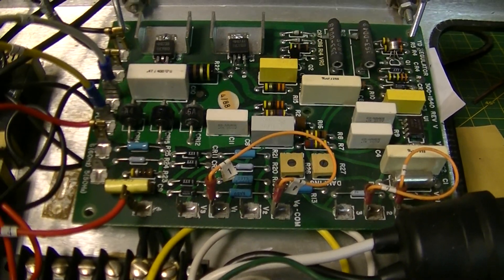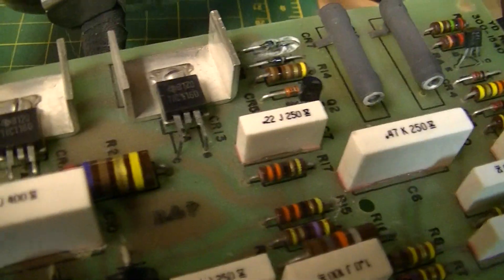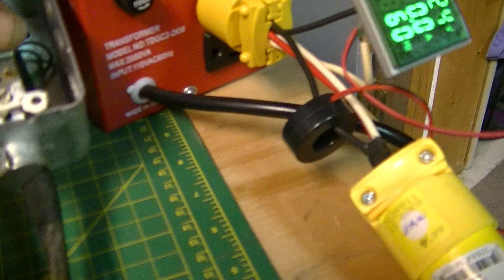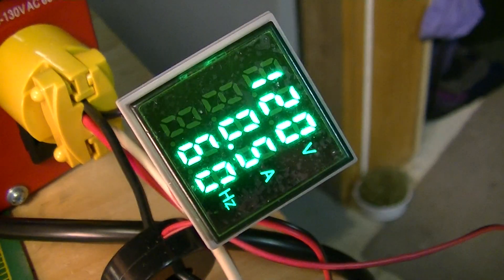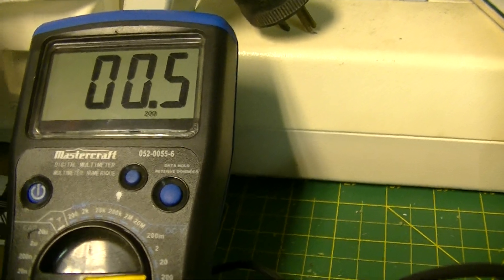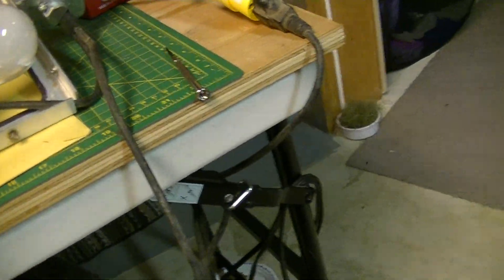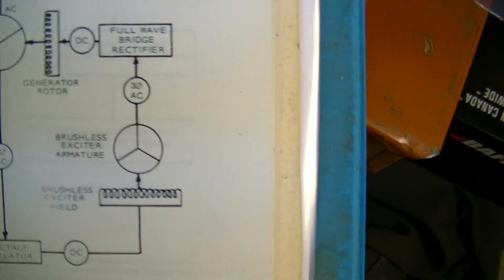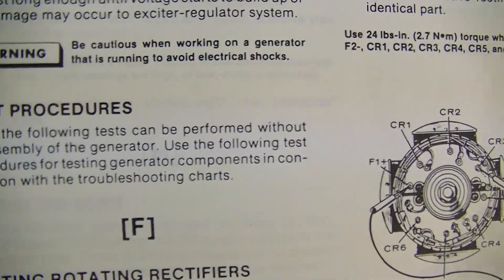Testing Onan YD VR21 Generator Voltage Regulator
Onan YD VR21: Test procedure using a 60 watt incandescent bulb to simulate field. The 'variable voltage transformer' is a great tool for this. Sorry, I am unable to find the editing option that takes away the video 'shake'. From 8:25 the video displays Onan's 900-0184 service manual 'YD Generators and Controls'.